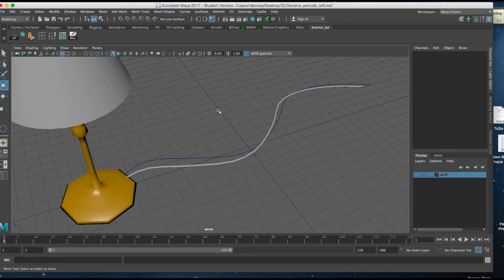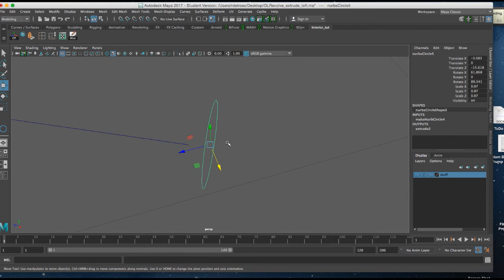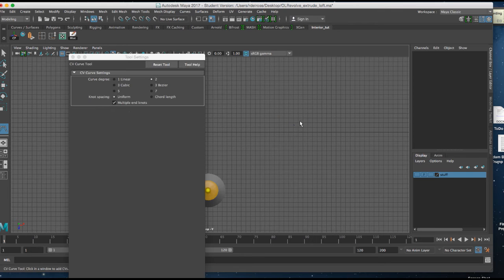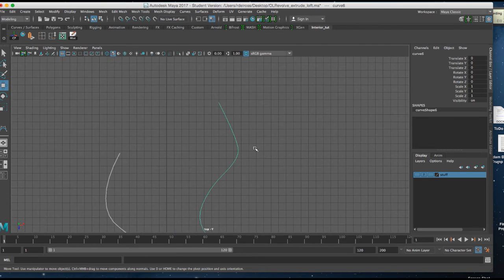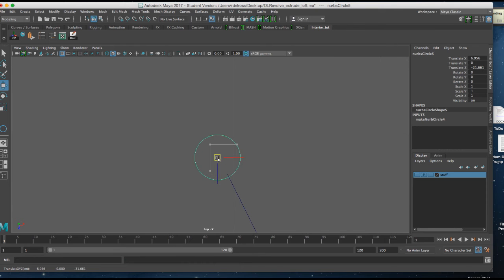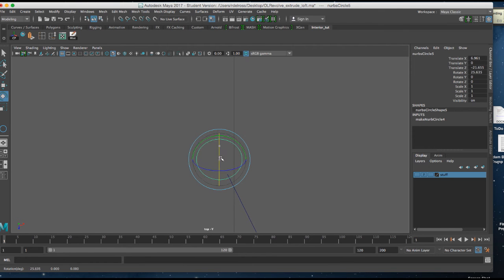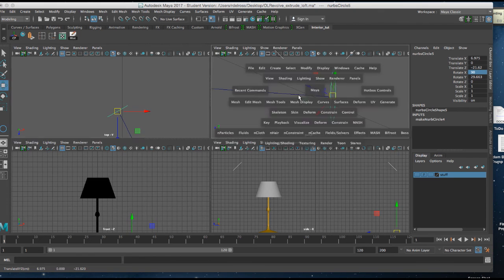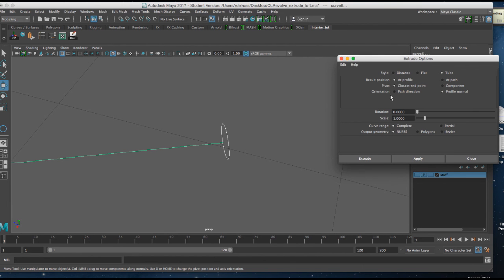Maya extrude lamp wire